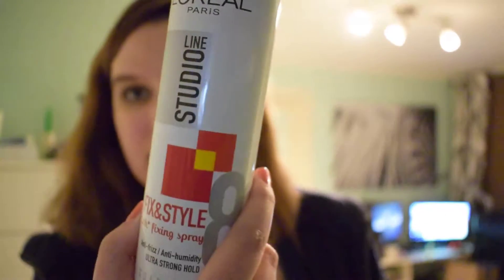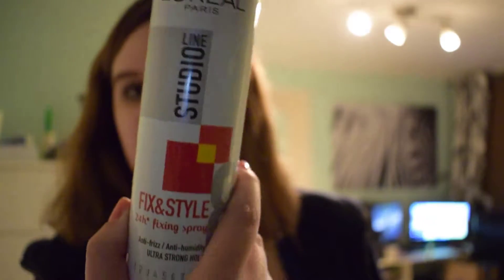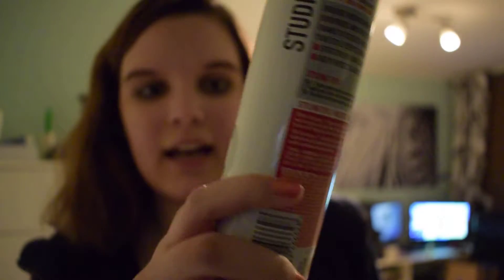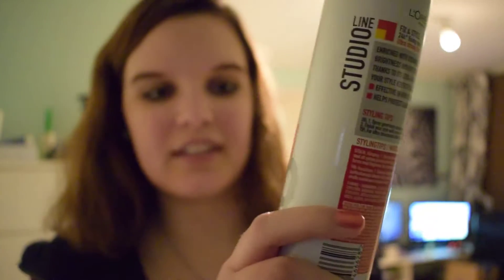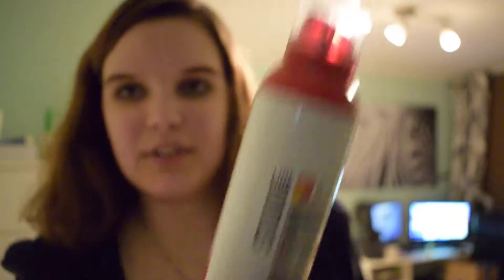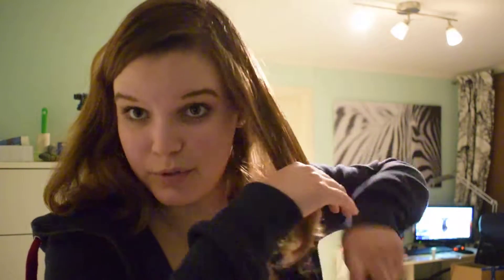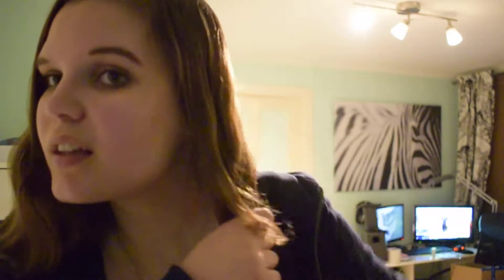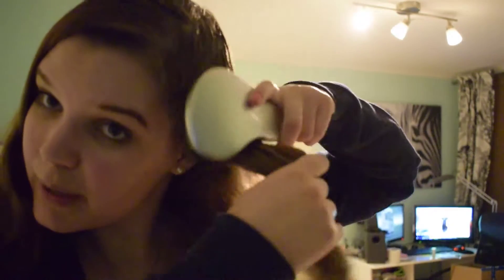Quick tip 2 No frizz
Made with:
Nikon D5300
Camtasia 9